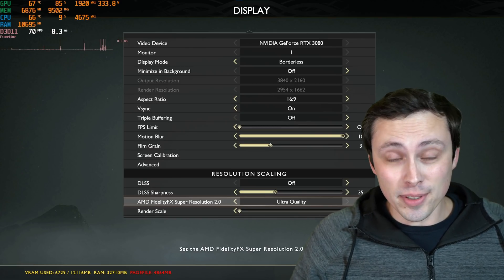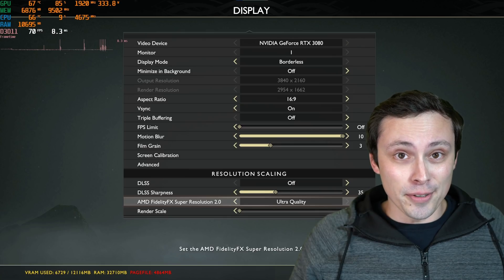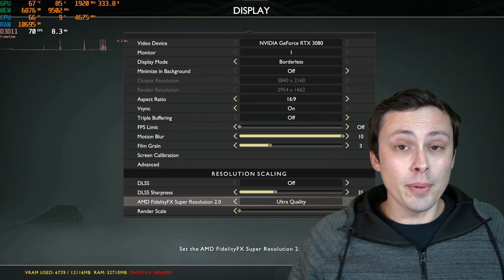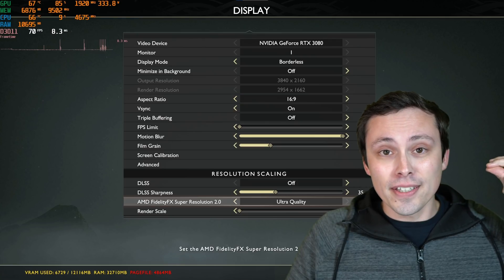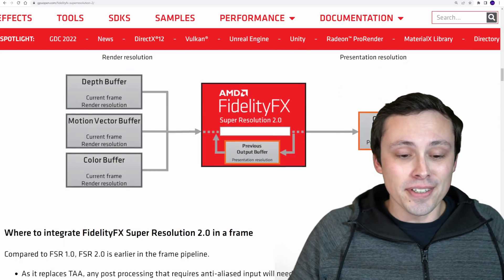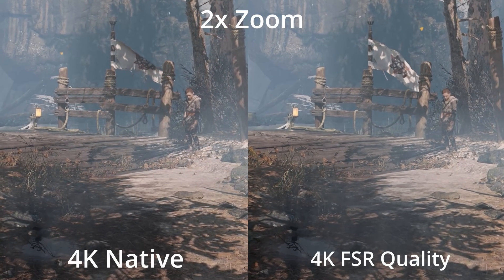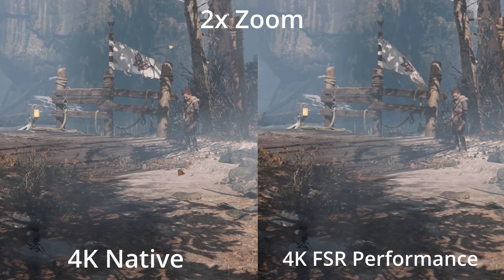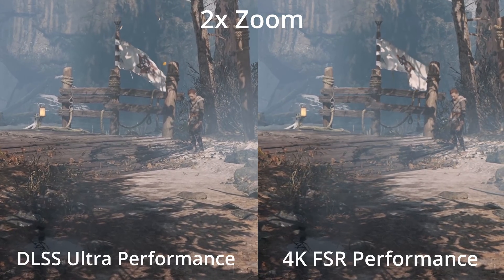FSR 2.0 added to God of War? Side-by-Side tests and my thoughts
Was AMD FidelityFX Super Resolution 2.0 really added to God of War PC in the 1.0.9 patch? There is no mention of it in the patch notes, but it definitely changed the menu text to "AMD FidelityFX Super Resolution 2.0".

Chapters:
0:00 Why I don't think this is really FSR 2.0 despite being called FSR 2.0 in the menu
4:25 Side by Side comparisons of FSR "2.0" with native and DLSS
7:11 More thoughts and actual FSR 2.0 footage from Deathloop